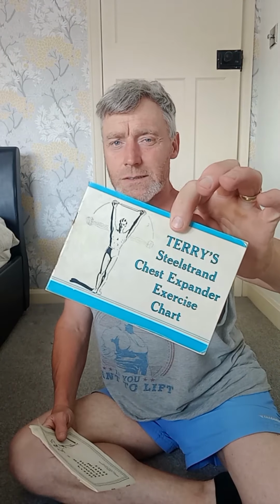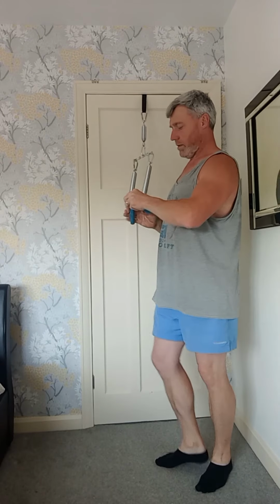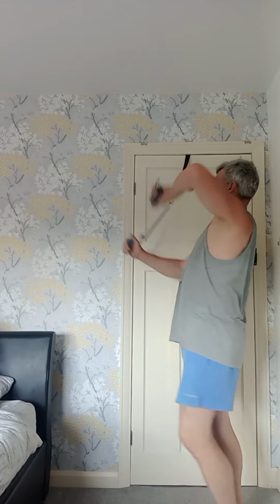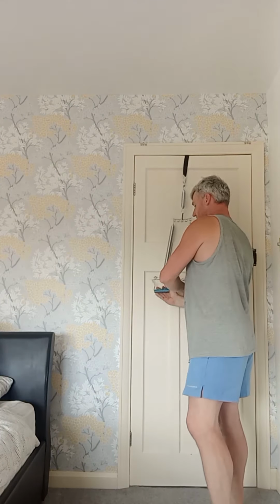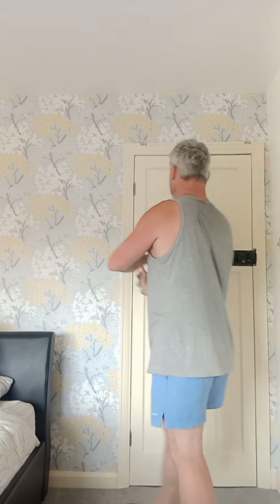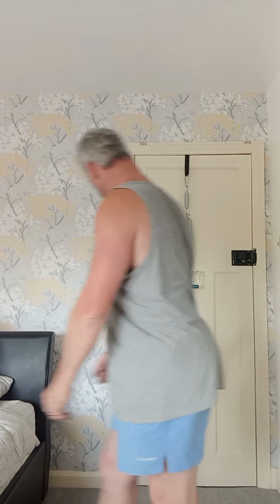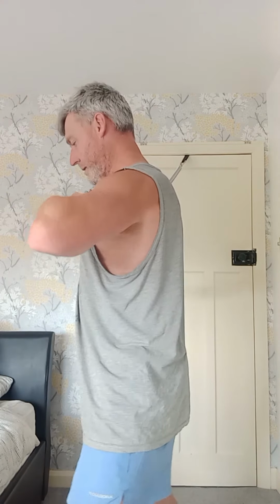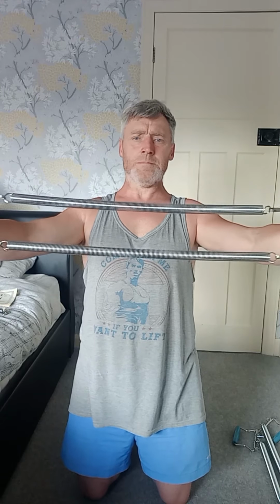Rob-Botics demonstration of the Terry's wall exerciser